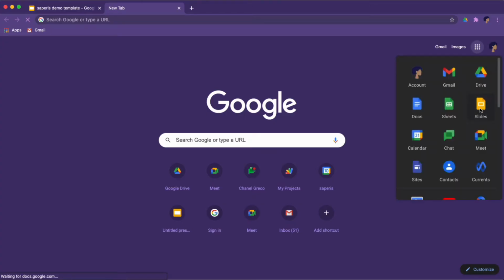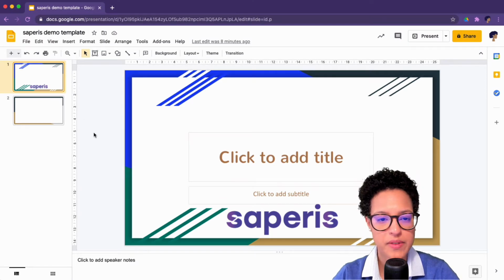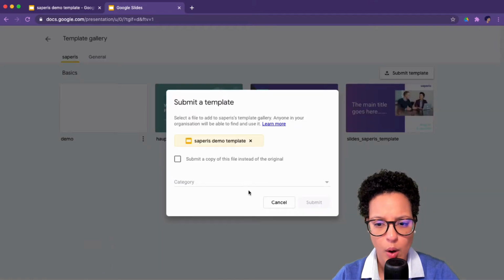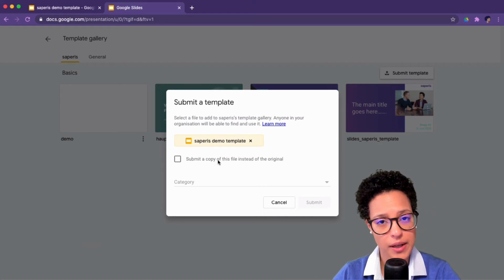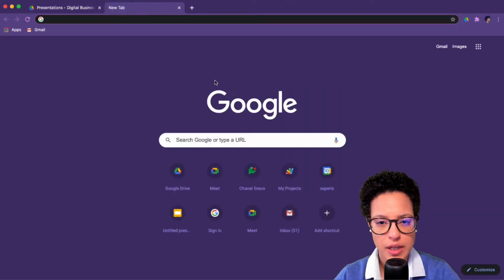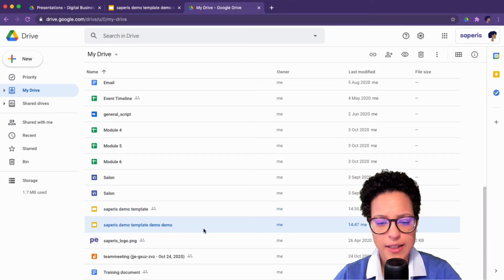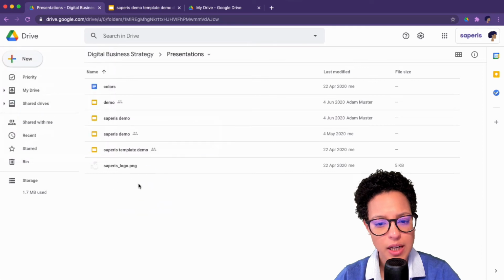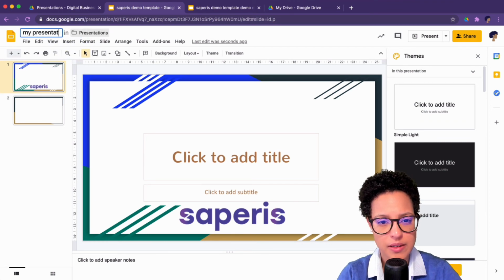Want to learn how to make Google Slides Template?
You want to learn how to make Google Slides templates for your Google Workspace account?

In this video I'll show you how to upload your own Google Slides templates and also how you can create new presentations based on your template.

0:00 Google Slides Templates
0:17 The different types of templates
0:52 How to upload a template
2:45 How to create a slides file based on a template